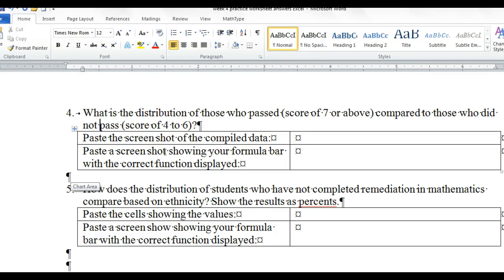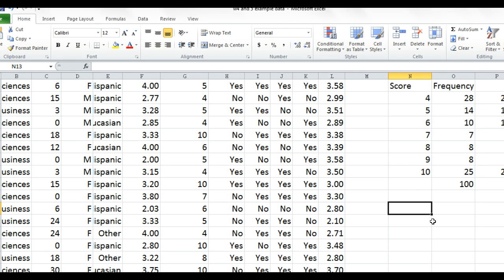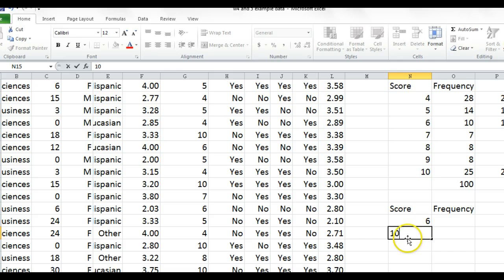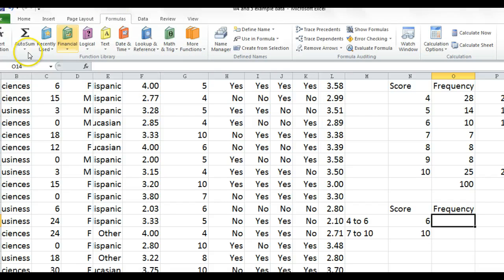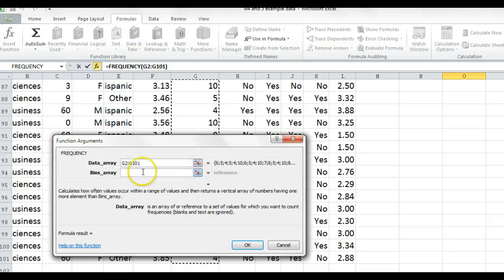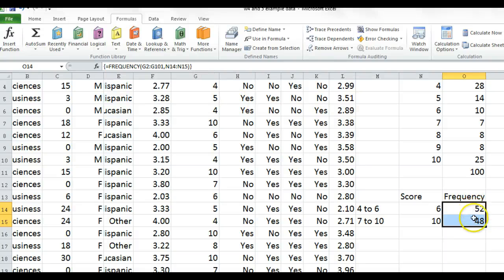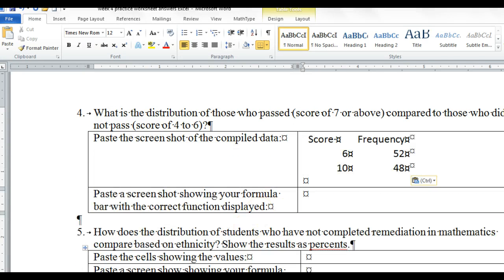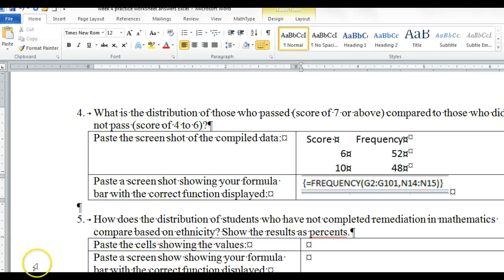EDMA 5240 w4 q4